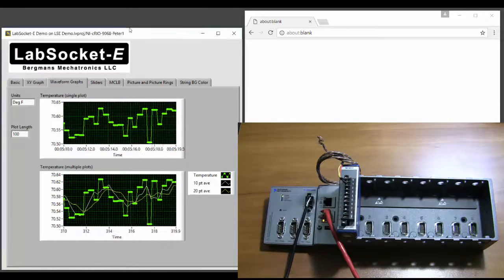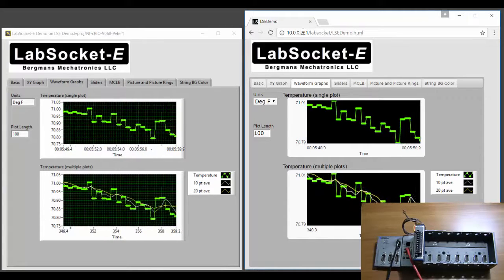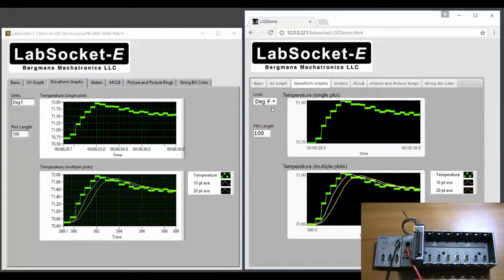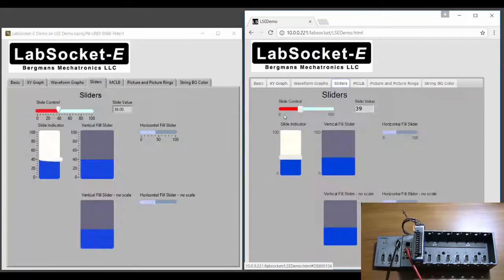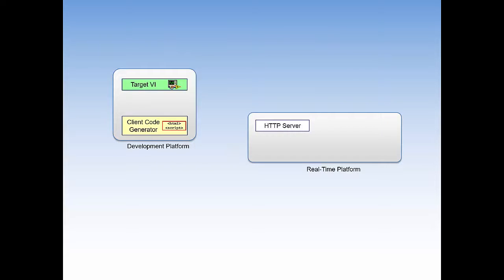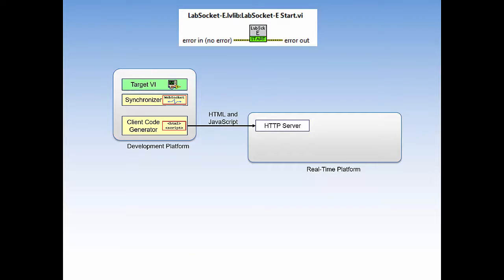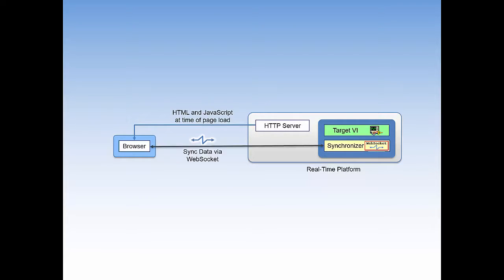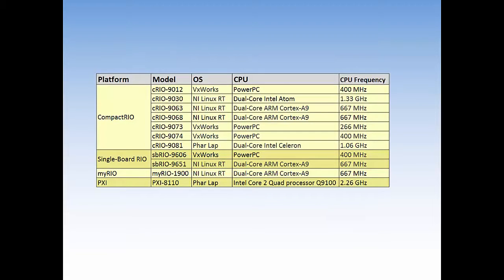Introduction to LabSocket-E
LabSocket-Embedded, also called “LabSocket-E”, is a new version of LabSocket that enables browser-based access to LabVIEW VIs operating on National Instruments Real-Time controllers, including CompactRIO, Single-Board RIO, myRIO and PXI devices.  This video demonstrates LabSocket-E in action on a cRIO-9068 and provides details of how the system operates.